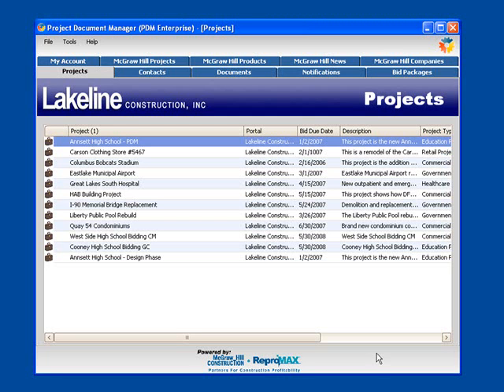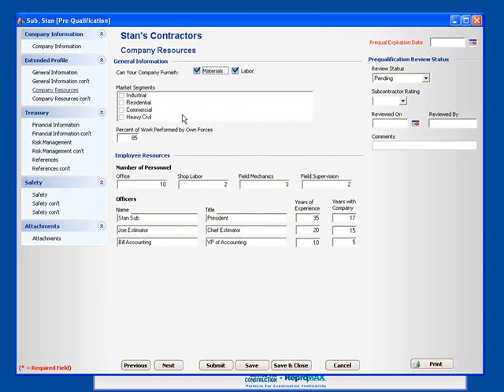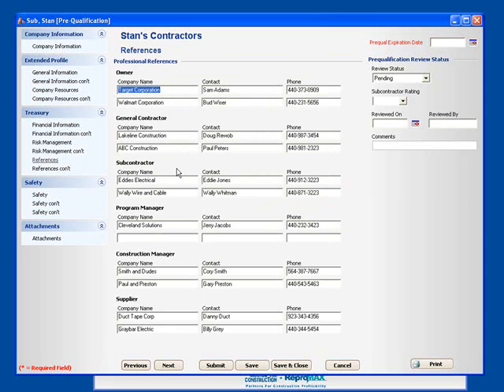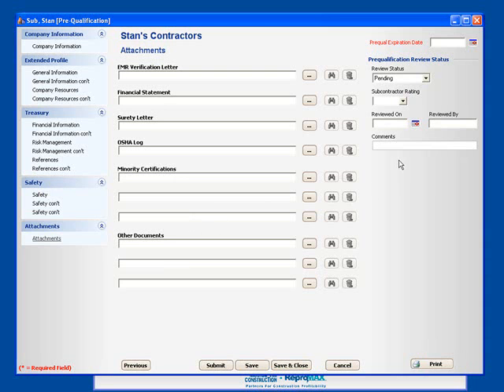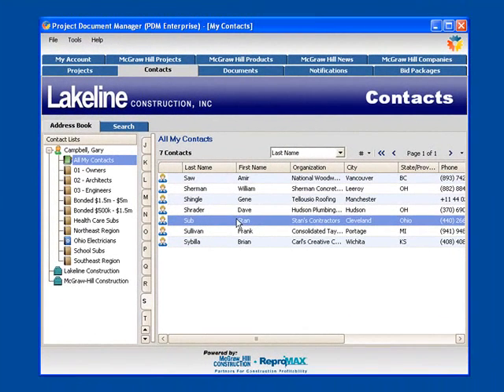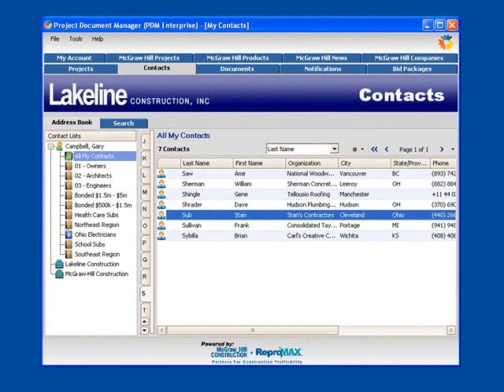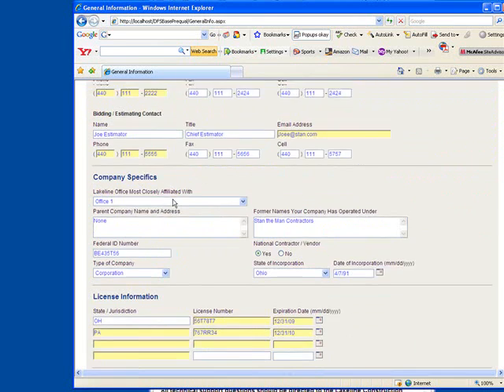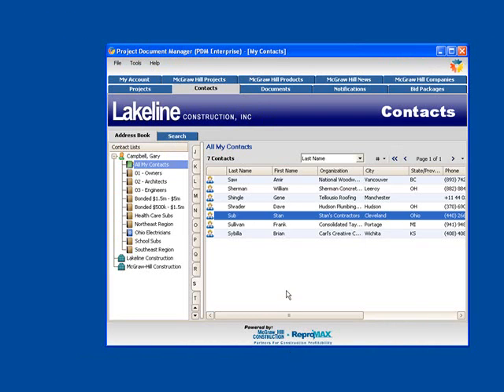PDM Contractor Pre-Qualifications